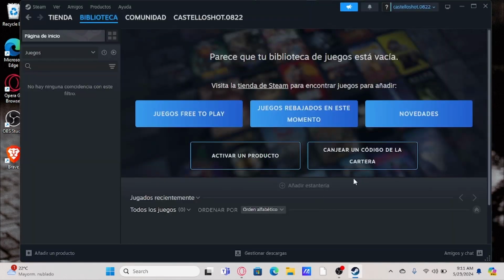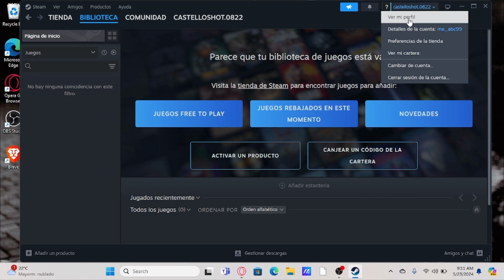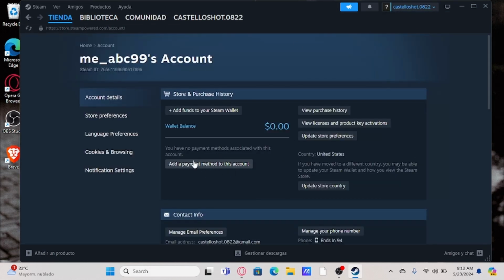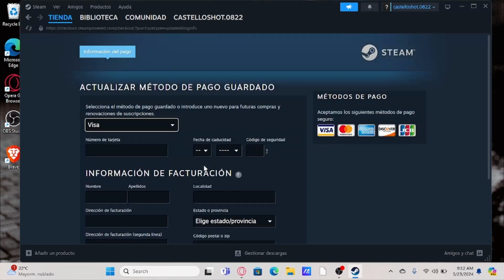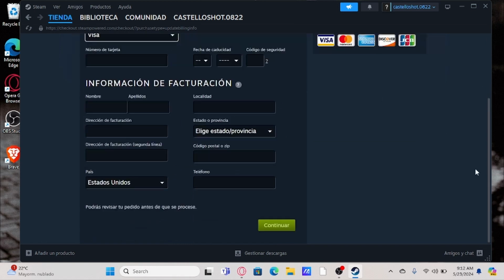How to Add Your Payment Method on Steam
In this video you will learn how to add your payment method on steam